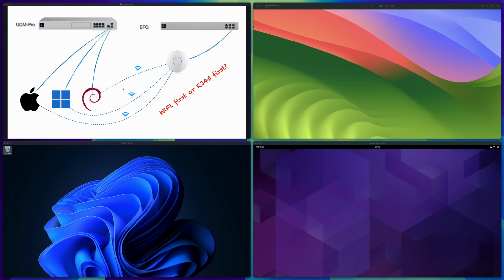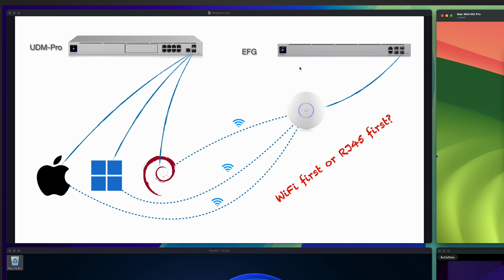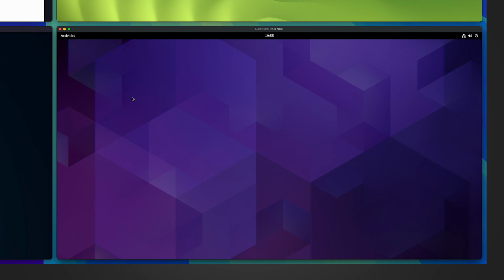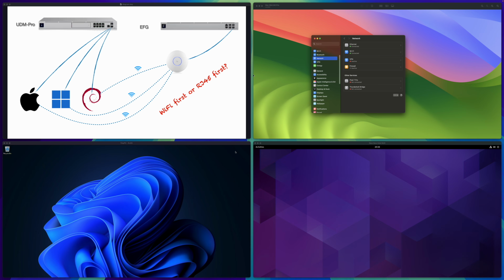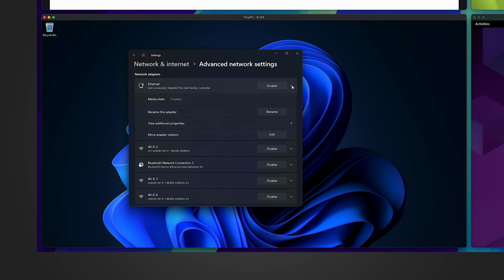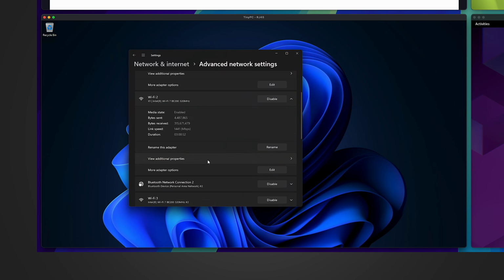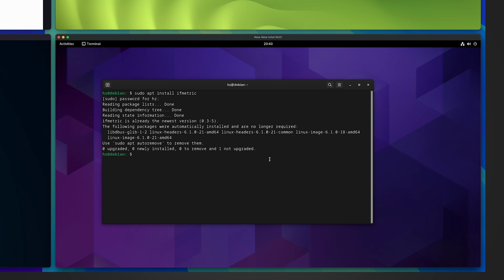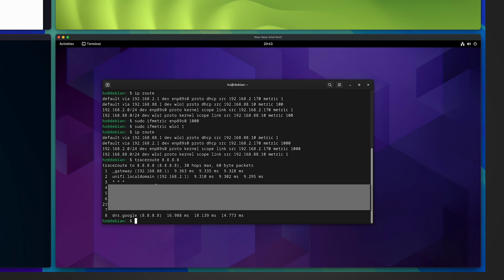How to Set Network Interface Priority In macOS/Windows/Linux